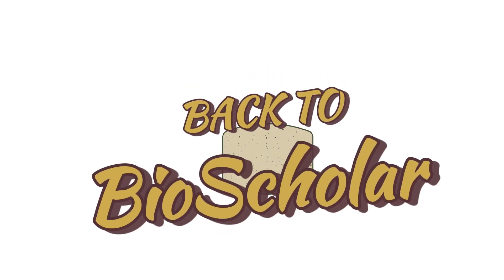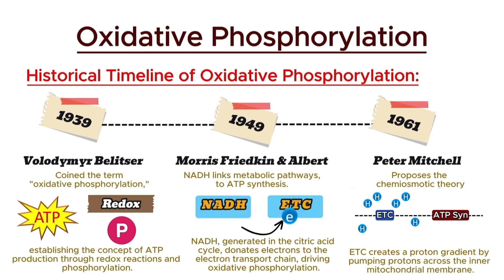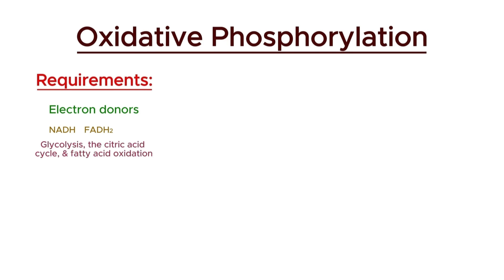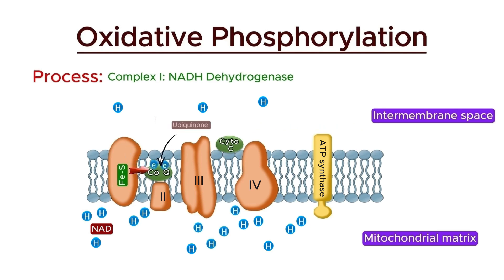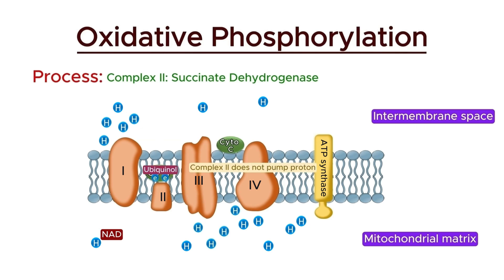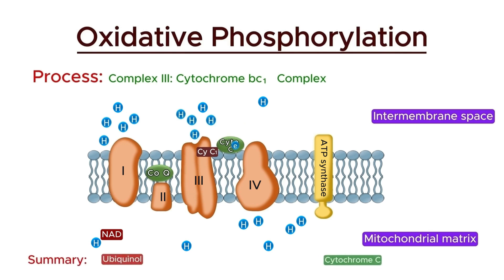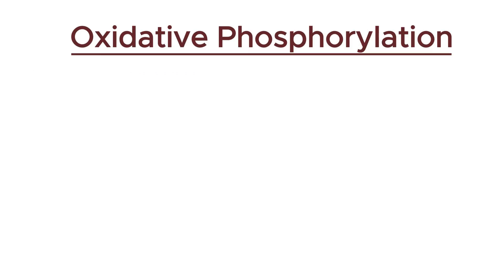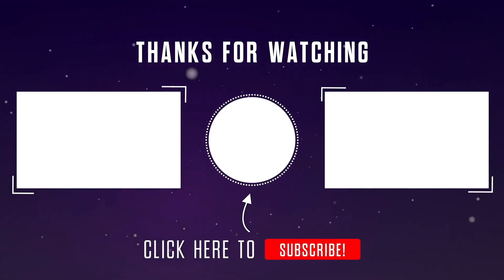Oxidative phosphorylation || Electron transport chain (ETC) || Chemiosmsis || Biochemistry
In this video, I have discussed Oxidative phosphorylation in detail. Oxidative phosphorylation generates energy by utilizing electron carriers NADH and FADH2.  Oxidative phosphorylation has two parts: Electron transport chain and chemiosmosis. I have discussed both of these parts in detail.

Thanks.